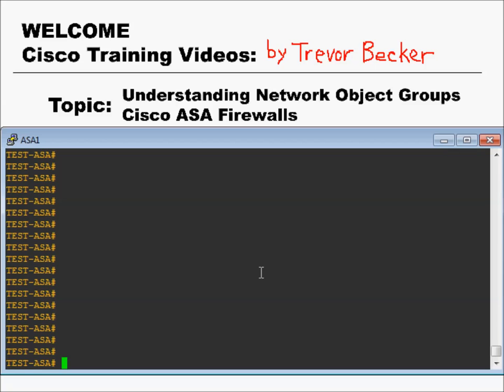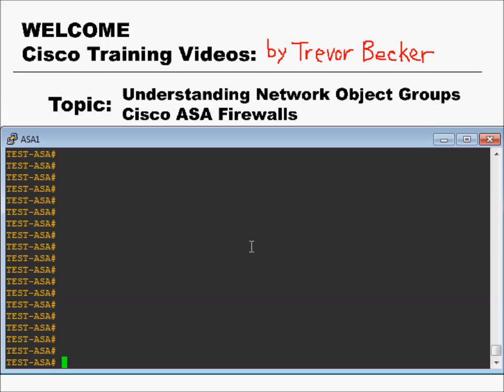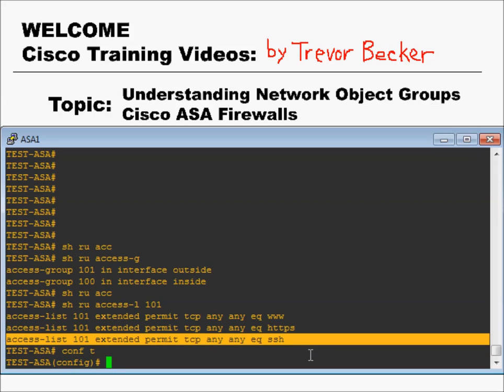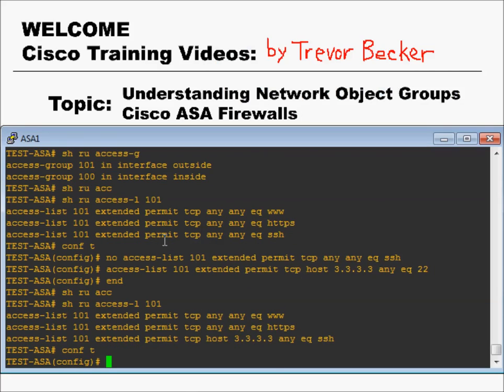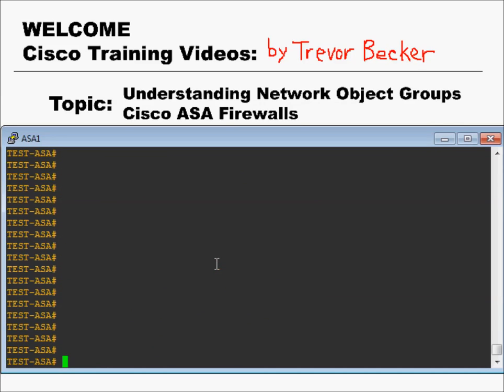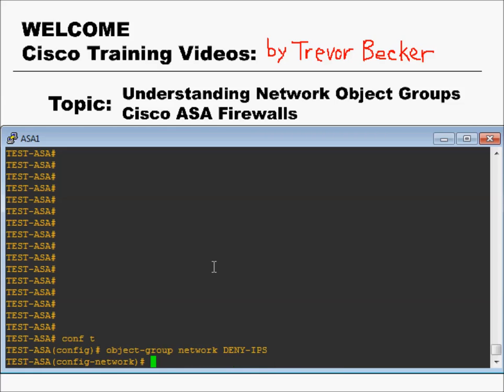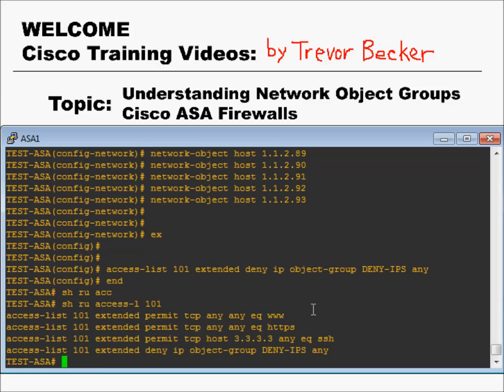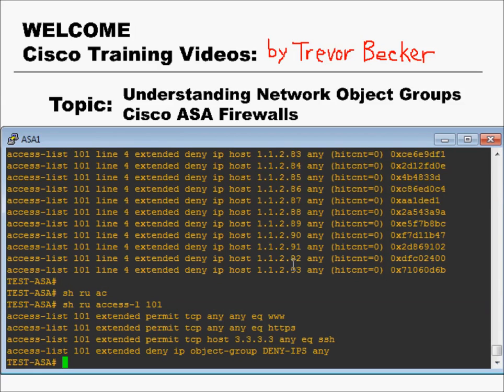Network Object Group : Intro to ASA Firewalls : Cisco Training Videos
Hello! Welcome to my Intro to Firewalls training series. This video will help you develop and understanding of network object groups on the CLI of the Cisco ASA Firewall.